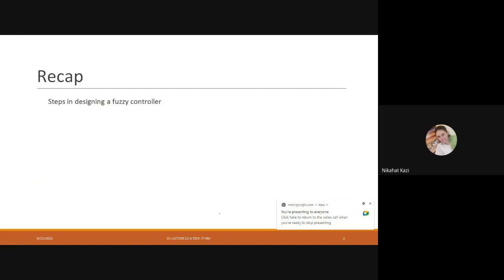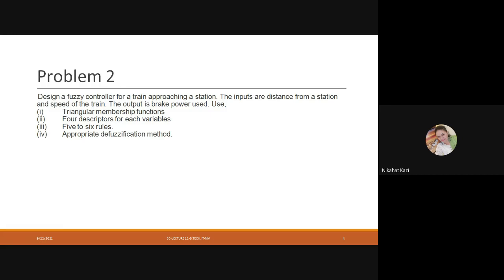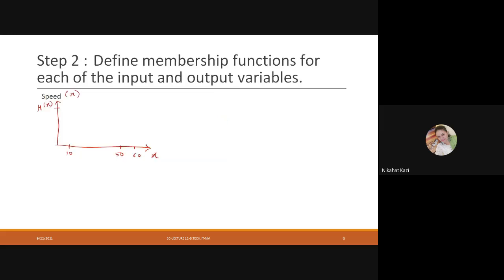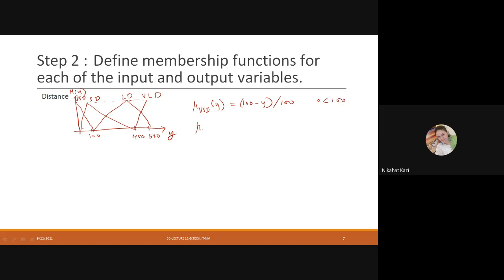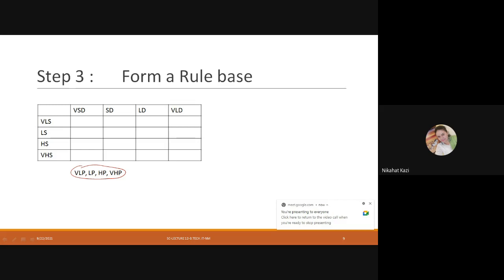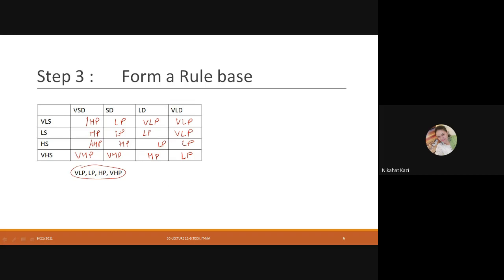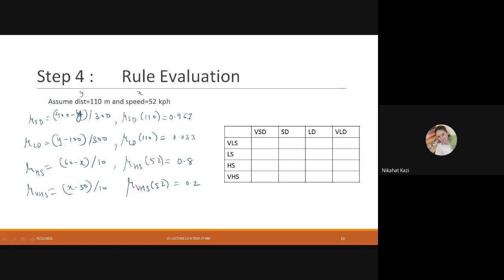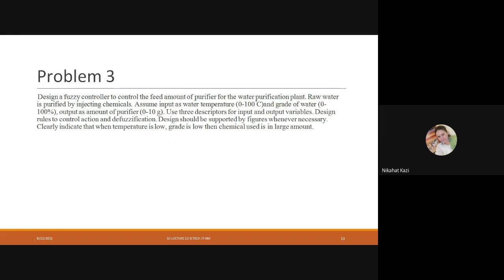Soft Computing Lecture 12